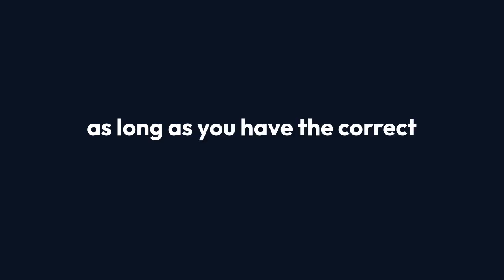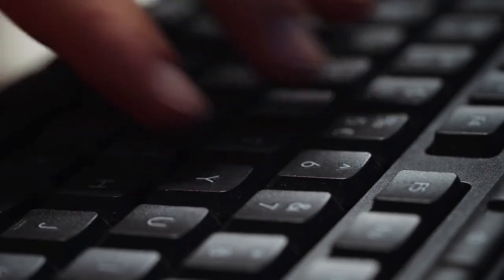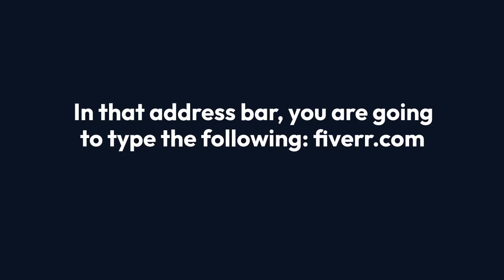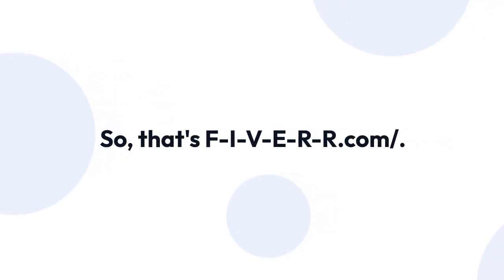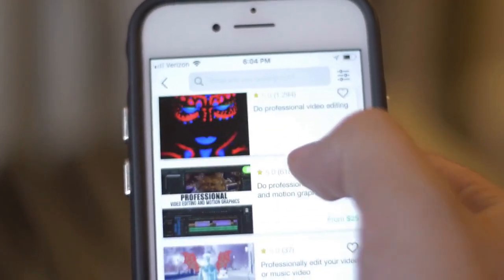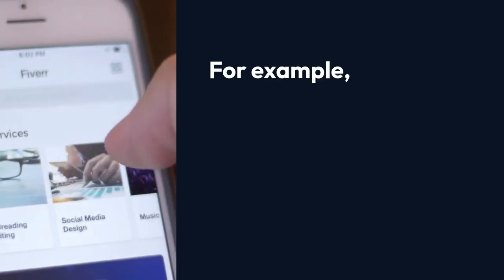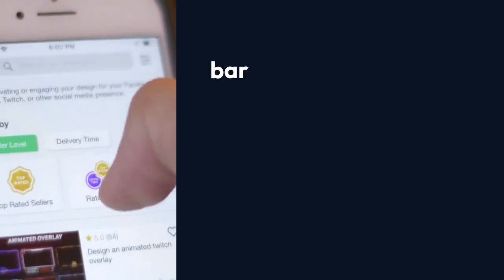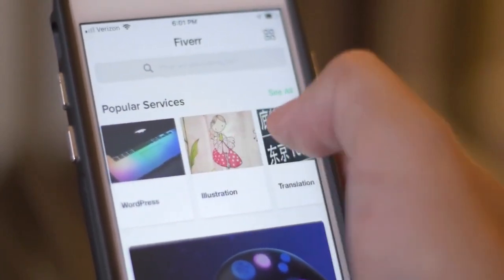How To Find Someone on Fiverr by Username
Finding someone on Fiverr directly by their username is not a built-in feature of the platform. Fiverr's search functionality is primarily designed to help users discover services (gigs) rather than individual sellers. You cannot simply type a username into the main search bar and expect their profile to appear. To locate a specific user, your most effective approach is to search for a gig they are known to offer. If you know the title or a keyword related to their service, search for that gig. Once you find their gig, clicking on it will take you to the gig page, where their username and profile are prominently displayed. Alternatively, if they have shared a direct link to their Fiverr profile or a specific gig on social media or their personal website, using that link is the most straightforward method. Without knowing a specific gig or having an external link, locating a user by username alone on Fiverr is virtually impossible due to the platform's service-centric design.